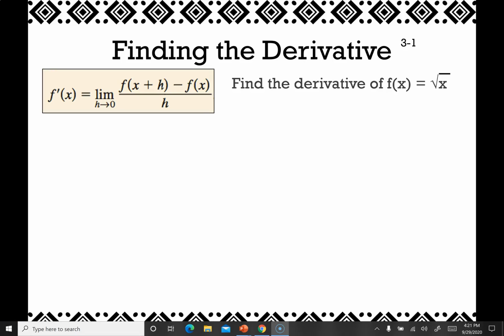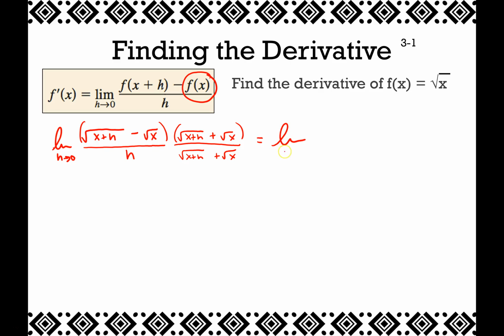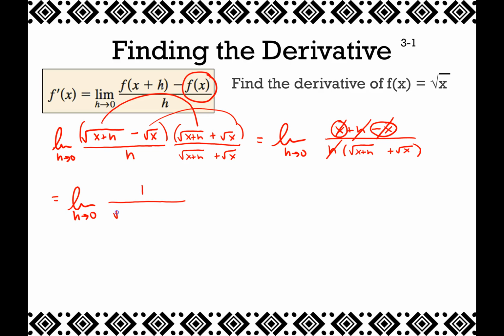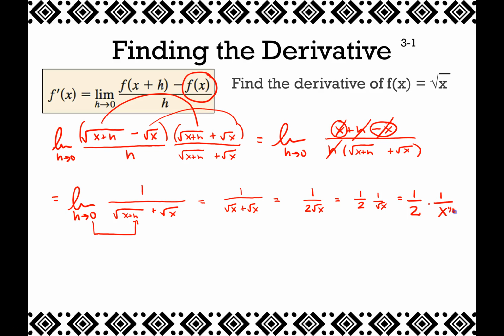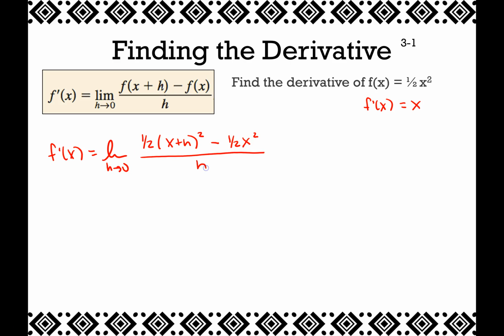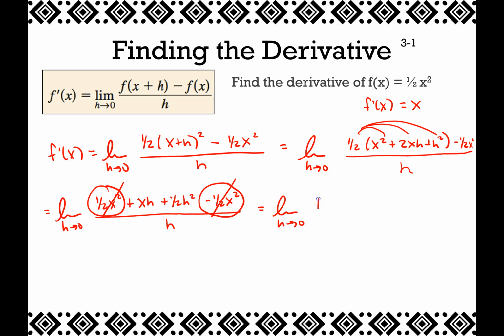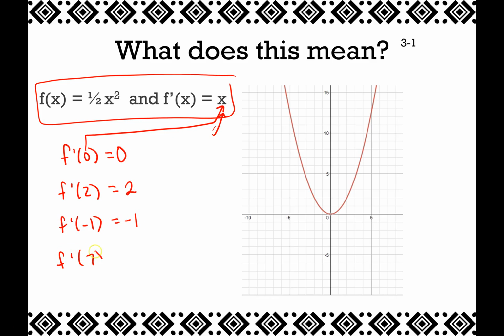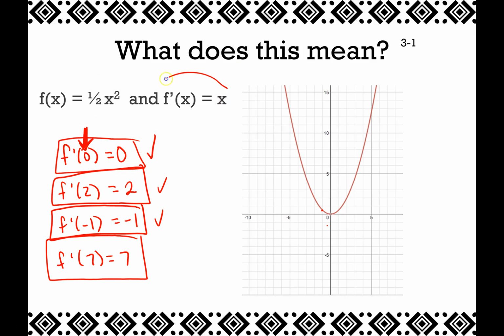12. Derivative of a Function Part 2